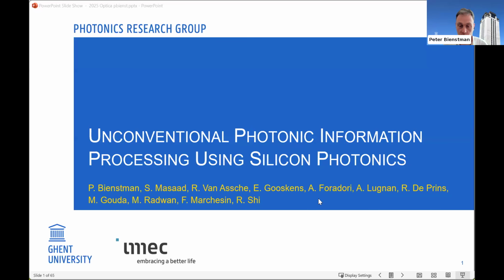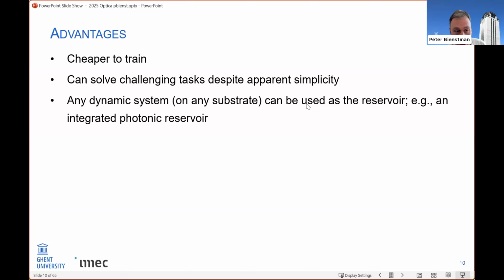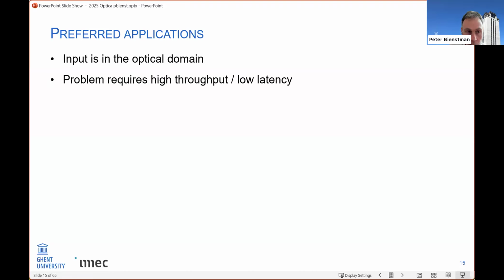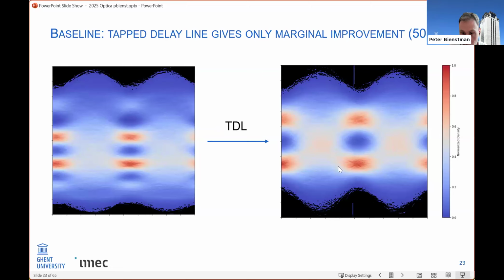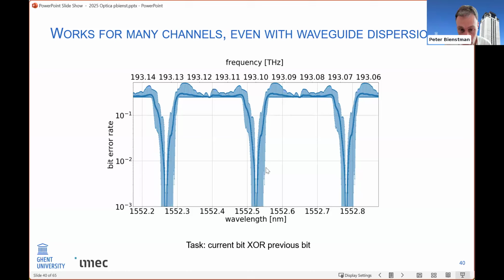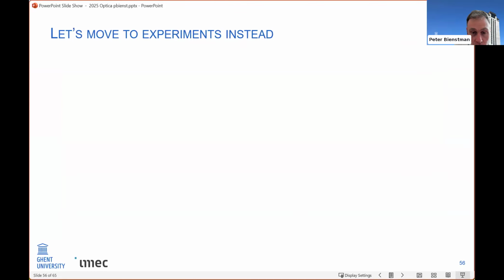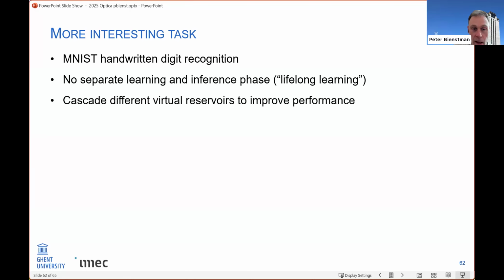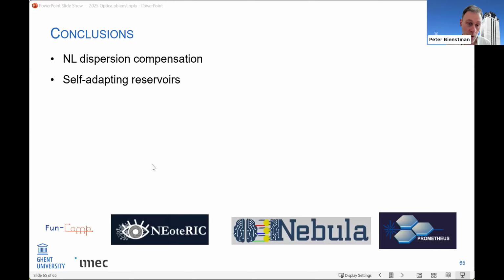Unconventional Photonic Information Processing Using Silicon Photonics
Optica Technical Group Webinar hosted By: Nonlinear Optics Technical Group

03 June 2025 9:00 - 10:00

In this webinar, Peter Bienstman will discuss how integrated photonic reservoir computing, a bio-inspired information processing approach from the field of machine learning, is a promising approach for solving a number of problems in telecommunications, e.g. non-linear dispersion compensation. Dr. Bienstman has shown experimentally using silicon photonics chips that using a reservoir consisting of only 20 nodes can achieve sub-FEC error performance on on-off keying (OOK) signals at 32 Gbaud/s. Such a neuromorphic approach has the potential for being a high-speed low-power alternative for traditional electronic DSP.

The webinar will also cover how it has been shown in simulations that the scheme can be extended from simple modulation formats like OOK to complex coherent formats like 64QAM. We used the Kramers-Kronig (KK) detector configuration to achieve below-FEC-error-limit communications at 64 Gbaud/s, by including the nonlinear KK receiver in the training procedure.

Additionally, Dr. Bienstman will discuss how he has shown experimentally a completely new self-learning paradigm of optimizing the weights inside a recurrent neural network, without relying on an offline algorithm or on a generated error feedback signal. The network consists of ring resonators covered by a phase change material. By feeding the network with different binary sequences to be recognized, at powers above the plasticity threshold for the phase change material, Dr. Bienstman has shown that the network self-organizes to better identify these sequences, without external intervention.

Subject Matter Level: Introductory - Assumes little previous knowledge of the topic

What You Will Learn:
• Alternative paradigms for implementing machine learning in photonics
• How photonic reservoir computing can be an alternative to digital DSP to solve problems in telecommunication
• How phase change materials can make reservoirs self-adapting

Who Should Attend:
• People interested in neuromorphic photonics
• People interested in telecommunications